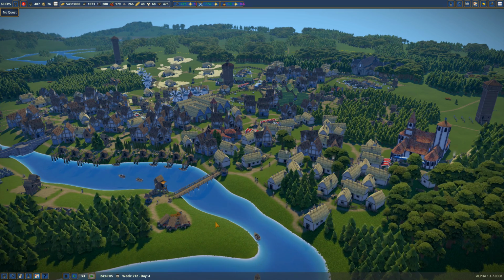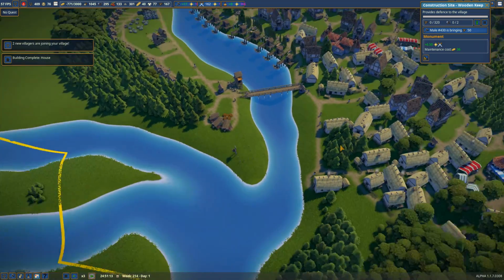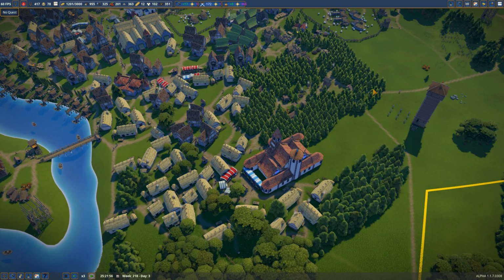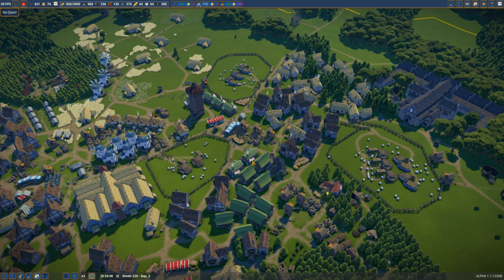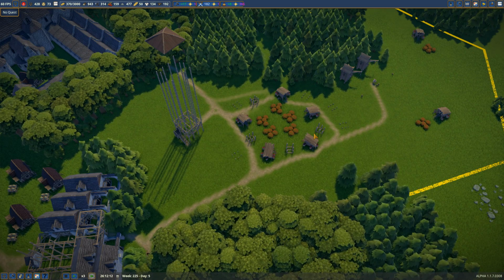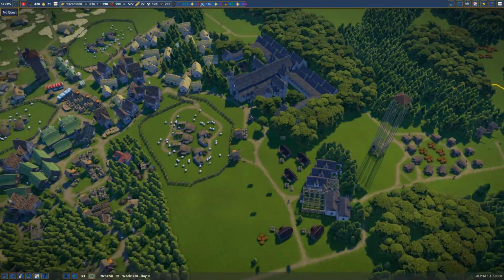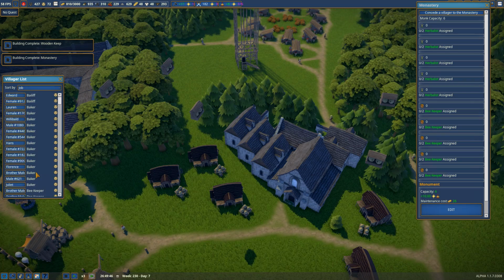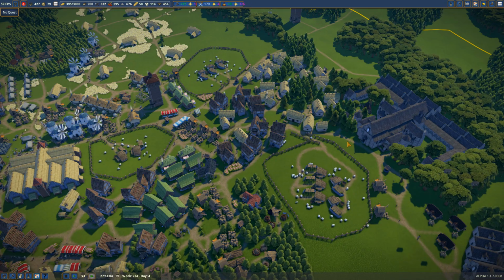THE PRODUCTION MACHINE - Foundation #13